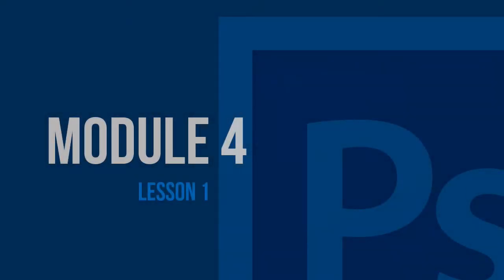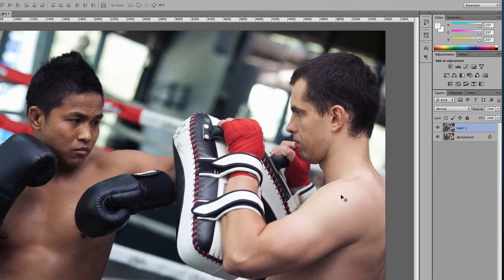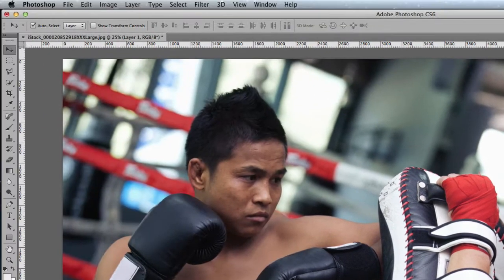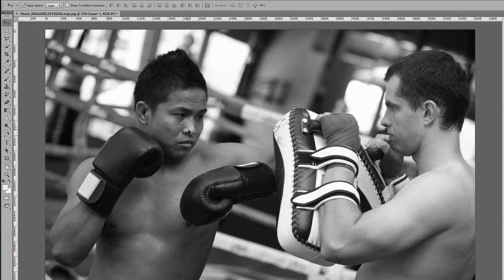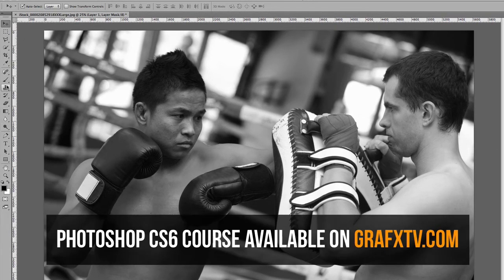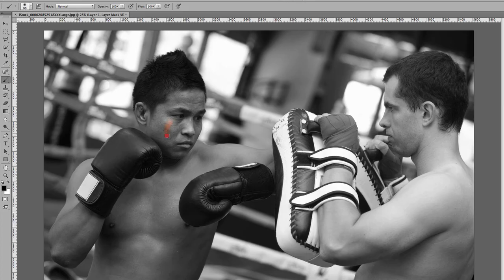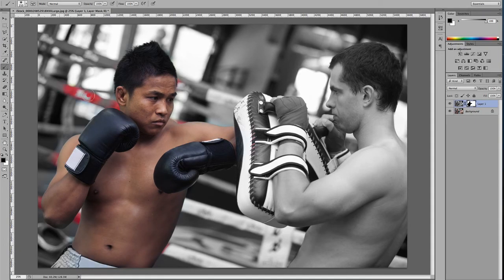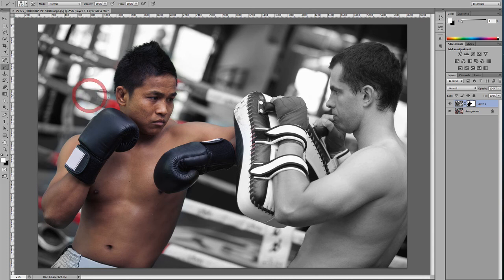Photoshop CS6 Tutorial - Masking Layers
In this tutorial, I show you how masking layers works in photoshop cs6.